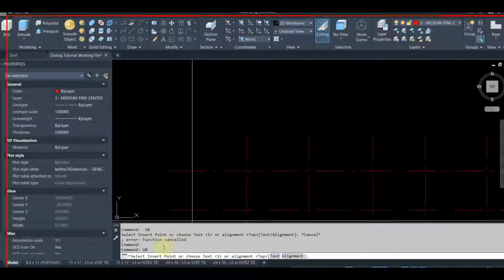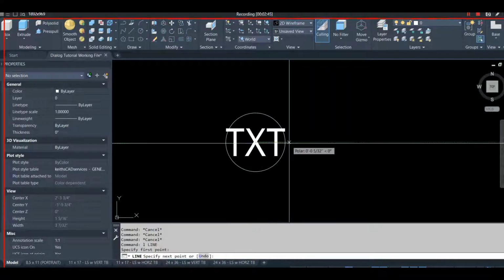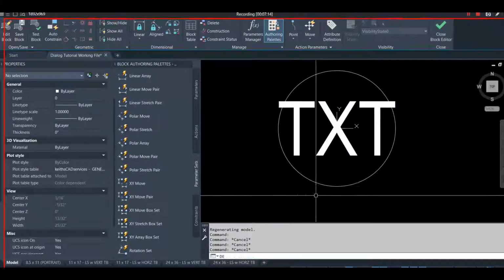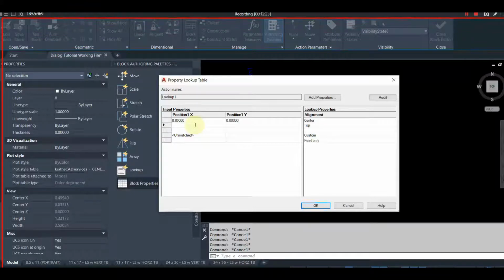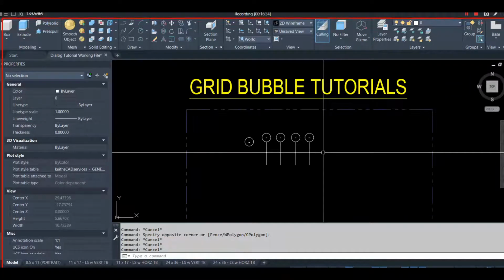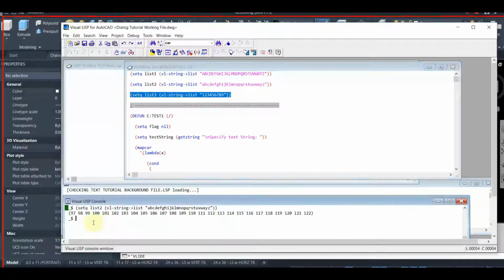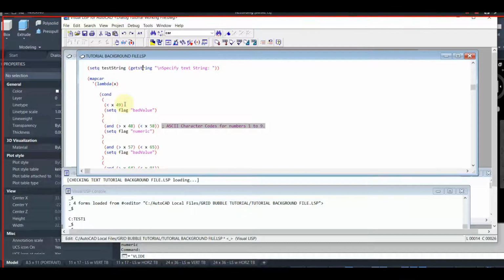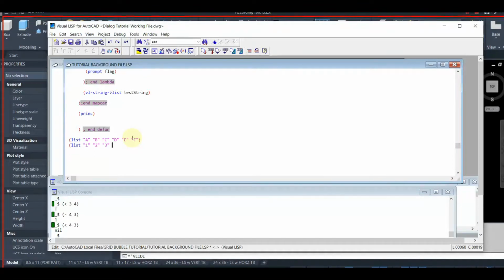AutoLISP & Dynamic Blocks - Part 1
***Note I only just noticed the red rectangle on the screen as I was uploading the last video in this playlist. Unfortunately it will have to stay that way for a while as I won't have time to re-export and upload these videos in the near future. Hopefully it's not too much of a distraction.

This series covers some advanced topics in AutoLISP programming. You'll see how I actually code. I only had this weekend to complete this whole project, start to finish, so unfortunately that means no re-takes or preparation. None the less, if you want to see more advanced AutoLISP code in action, and can spare a few hours, this playlist is for you.
First, we make a very useful Grid Bubble dynamic block. This block works great on it's own, no LISP required, but also serves as a great vehicle to demonstrate some advanced LISP techniques.
Thereafter, we build a LISP routine from scratch that will 1) Automatically adjust the grid number (and letter) sequences, and 2) Apply an alignment property to the block.

IMPORTANT:
If you create your own block, either use the same attribute and property names as me, or make sure you adjust your own code to suit.